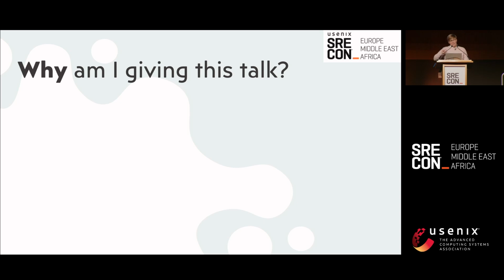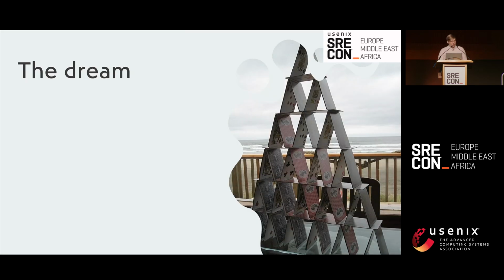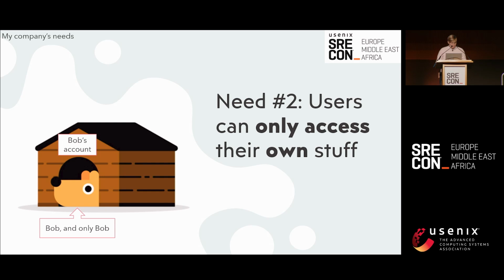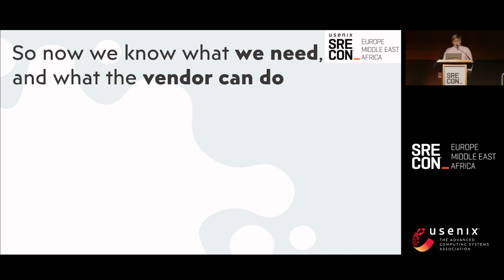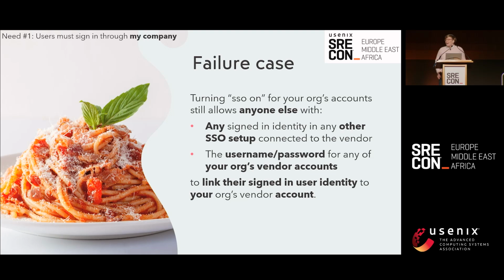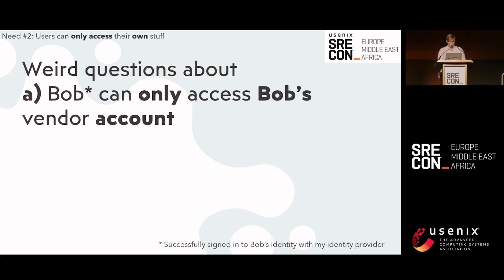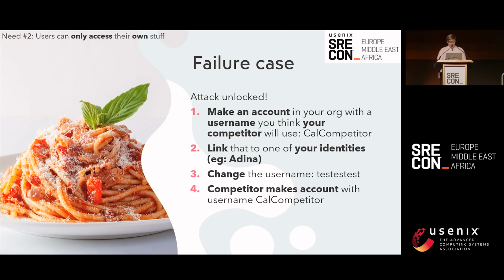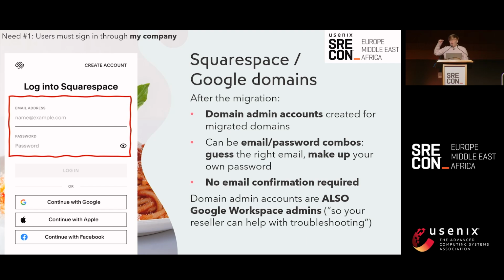SREcon24 Europe/Middle East/Africa - OMG WTF SSO: A Beginner’s Guide to Single Sign-On...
OMG WTF SSO: A Beginner’s Guide to Single Sign-On (Mis)configuration

Adina Bogert-O'Brien

SSO protocols are just ways for an identity provider to share information about an authenticated identity with another service. Me having a way to tell my vendor “yeah, that’s Bob” doesn’t tell me what the vendor does with this information, or if the vendor always asks me who’s coming in the door. A bad SSO implementation can make you think you’re safer, while hiding all the new and fun things that have gone wrong.

To get the most out of implementing SSO, I need to know what I’m trying to accomplish and what steps I need to follow to get there. To illustrate why SSO needs to be set up carefully, for each of the things you need to do right, I’ll give you some fun examples of creative ways you and your vendor can do this wrong. We all learn from failure, right???